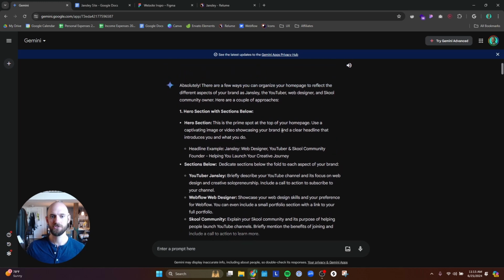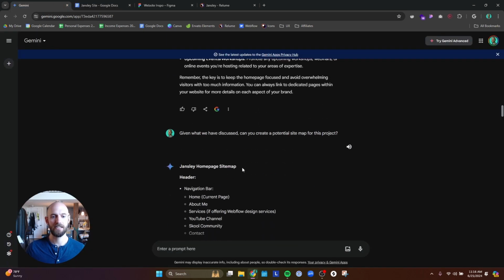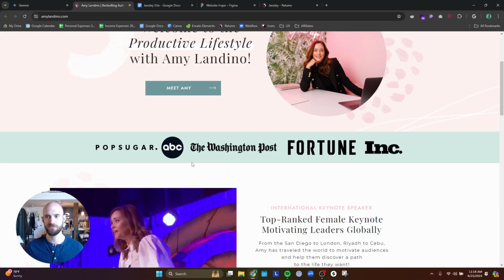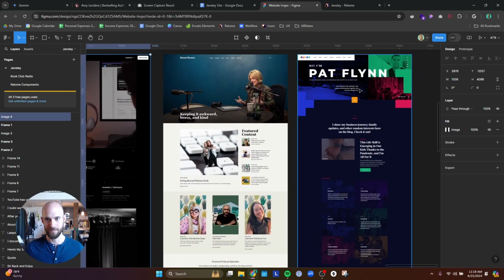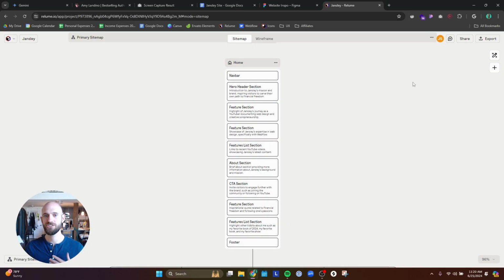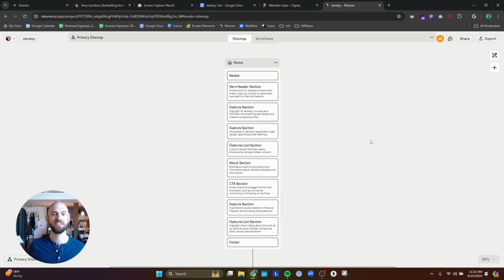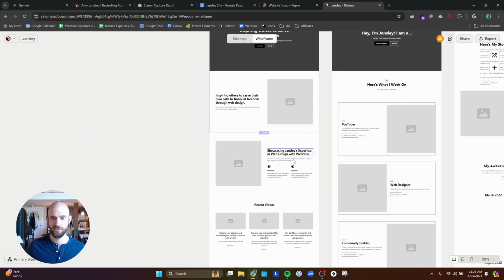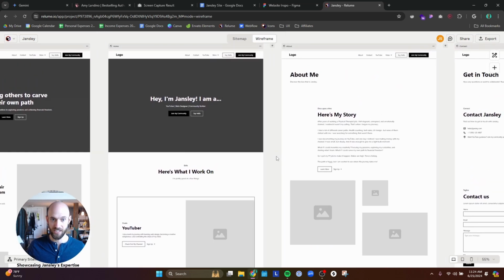Building a Website From Scratch: My AI Ideation Process (Part 1)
This series documents my process with creating and designing a website. In this video, I talk about how I use AI, specifically Google Gemini and Relume AI Site Builder, to generate ideas.